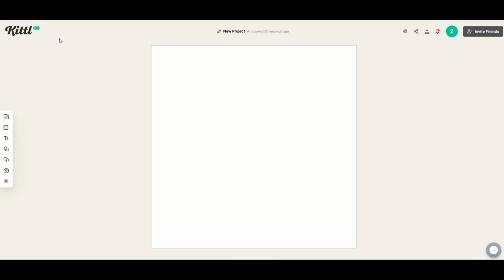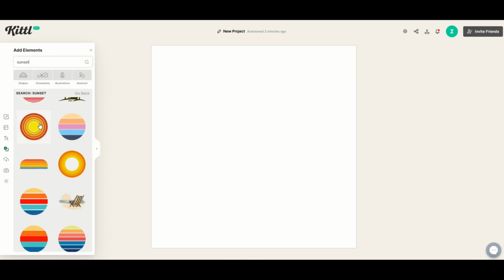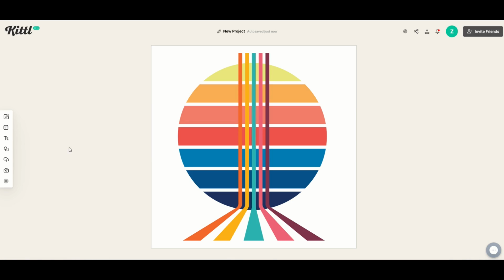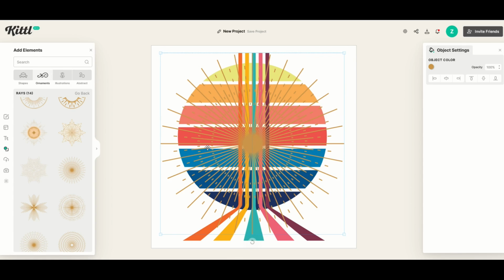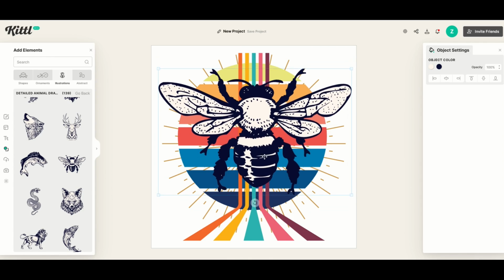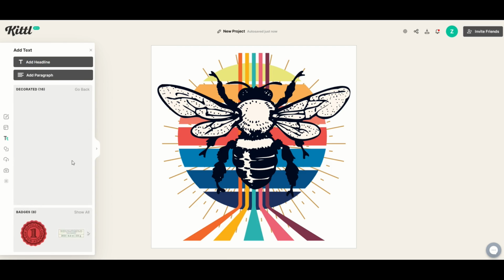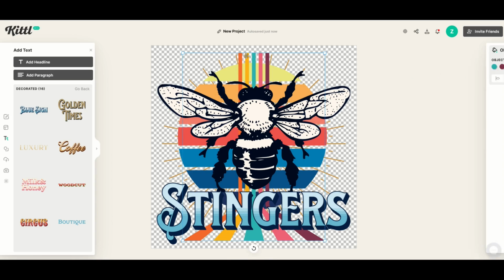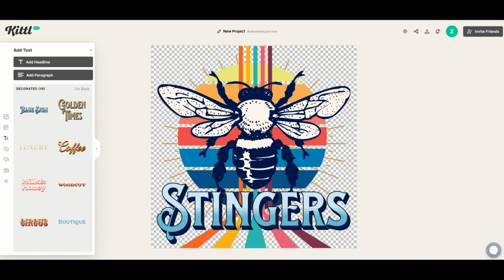KITTL: 5 Hidden Gems in the IMAGE LIBRARY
There's a great website called KITTL that has hundreds of editable templates and design elements that are easy to use. These are great for print on demand, graphic design or any art project! In this Kittl design tutorial, I don't use the templates—instead, I take a look at the image library and use elements and text to create a great-looking t-shirt design/sports logo completely from scratch!

The Kittl app works right in your web browser (no software is needed). It is complete with fonts, an illustration library high-quality templates and much more without the need for expensive software (and hours to learn them). Just click, add, edit and CREATE!